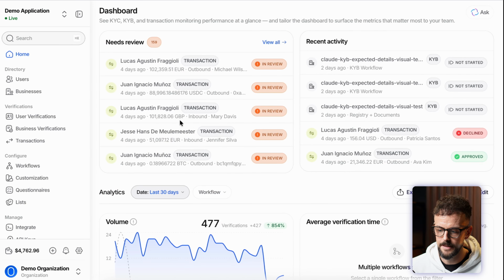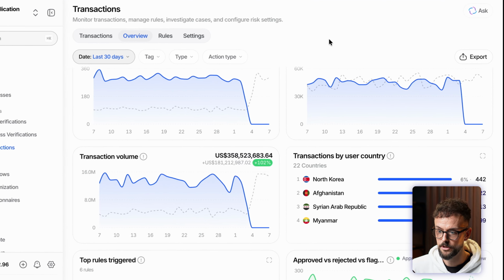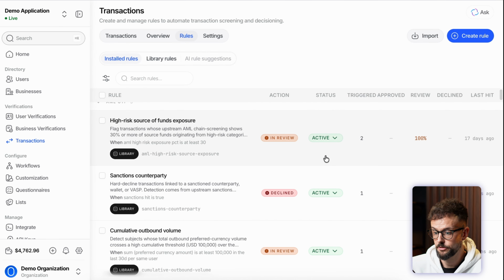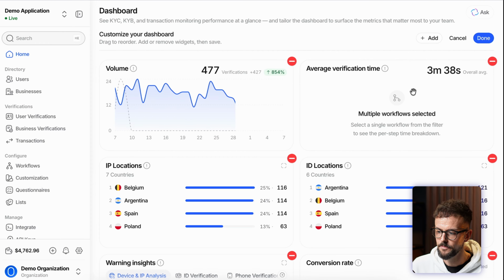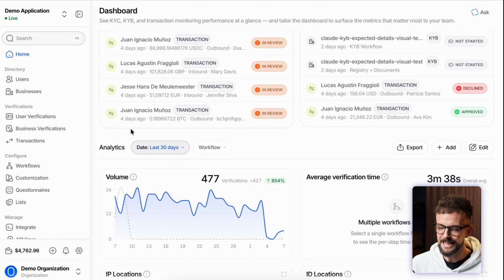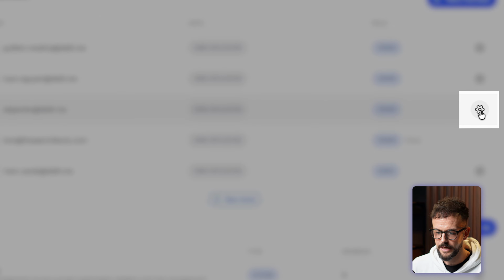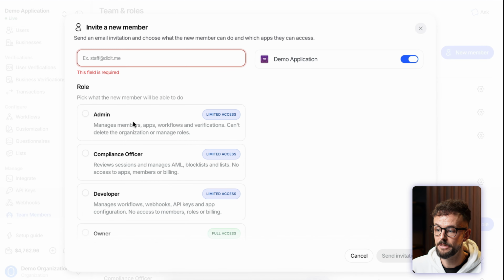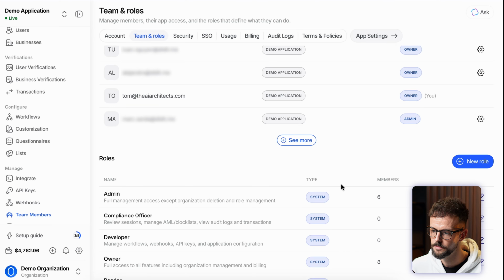Didit Analytics, Teams and Roles — The Operator's Guide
The two things every operator needs once Didit is live: seeing how the account is really performing, and controlling exactly who on your team can see and change what.

Measure and govern. Covers the transaction analytics dashboard with volume, geography and channel splits, rule analytics and the rising review trend that warns you before work lands on your analysts, then organizations, applications, the audit log, and the five built-in roles plus custom roles.

CHAPTERS
0:00 What this video covers
0:36 Where analytics live
1:13 Date ranges, filters and export
1:31 Volume, geography and channel split
1:59 Rule analytics and the review trend
2:29 Customizing your home dashboard
3:12 Organizations
3:29 Account settings and the audit log
3:41 Applications, live and sandbox
4:04 Team members and roles
4:36 Inviting a teammate
5:00 The five built-in roles
5:41 Custom roles
5:54 Recap

• What the analytics dashboard tracks day to day, and how to export it
• How to read a rising review trend as an early warning
• How to invite teammates and assign the right role
• Which of the five roles can see what, and why that matters at audit time

• How do I see my verification and transaction analytics?
• What roles and permissions does Didit support?
• How do I invite a team member?
• What is in the Didit audit log?
• How do I separate sandbox and production environments?

ABOUT DIDIT
Didit is infrastructure for identity and fraud: one API for identity verification (KYC), business verification (KYB), transaction monitoring and wallet screening. Integration in minutes. Current prices